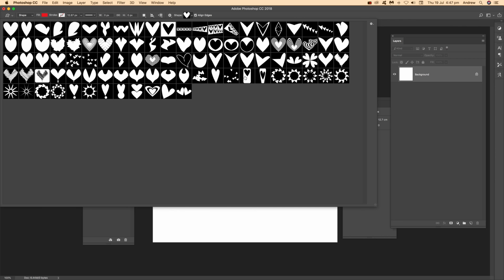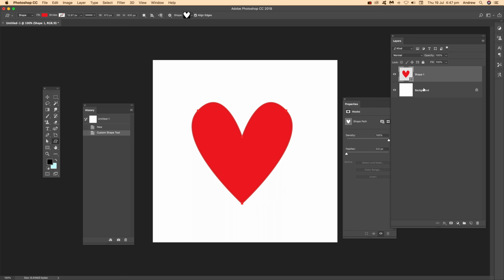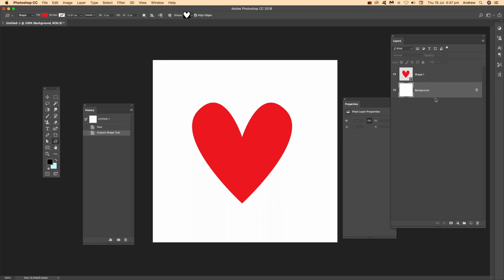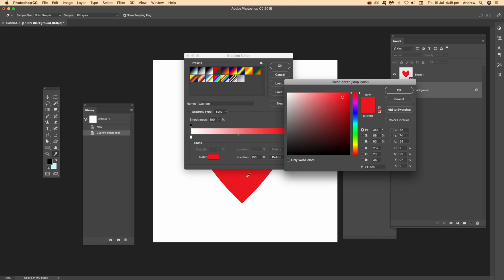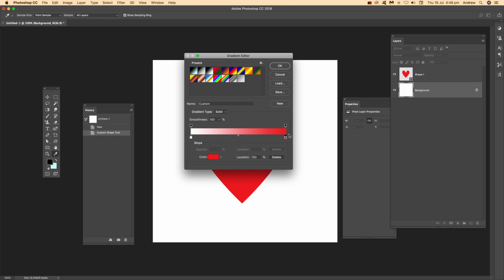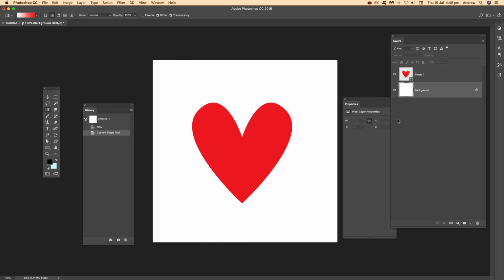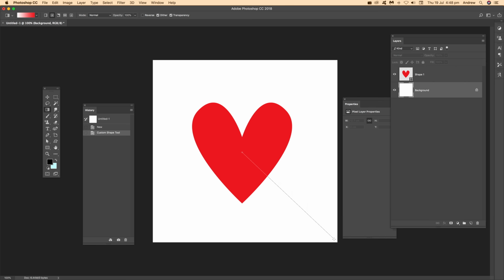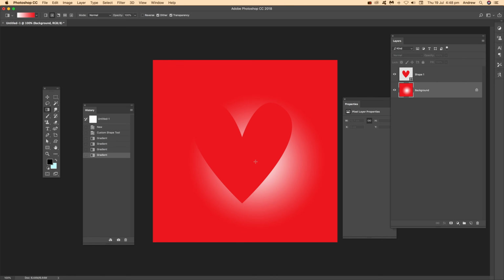Glow Effect With Shapes In Photoshop | How To | Using Gradients | Graphicxtras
How to add a  glow to a Photoshop shape  using Photoshop gradients - a great way to add glows to custom shapes in Photoshop - create all kinds of amazing glowing effects